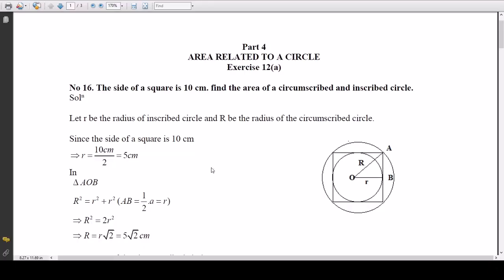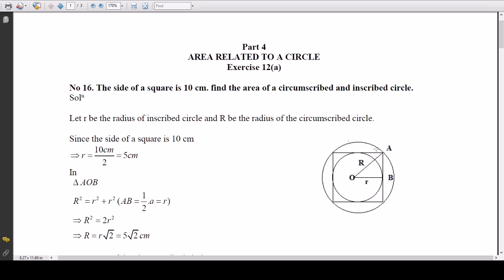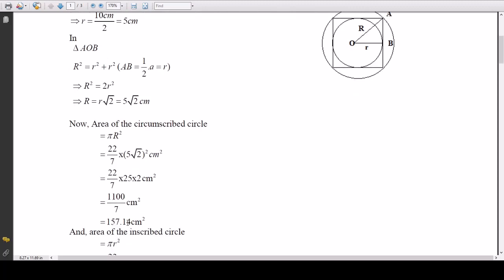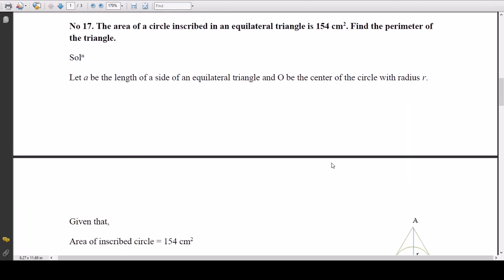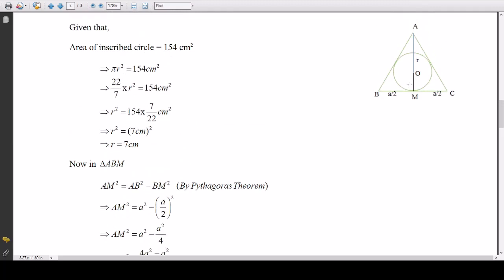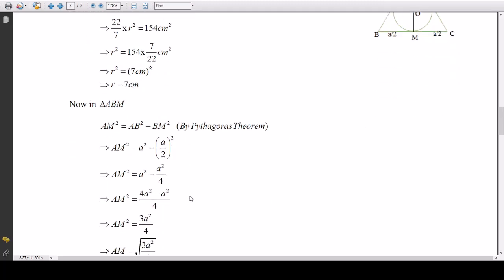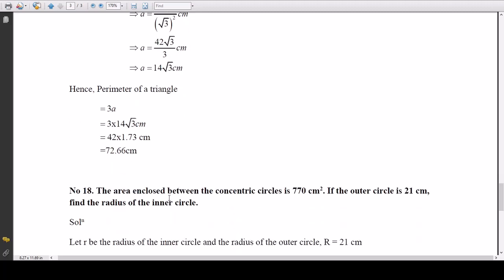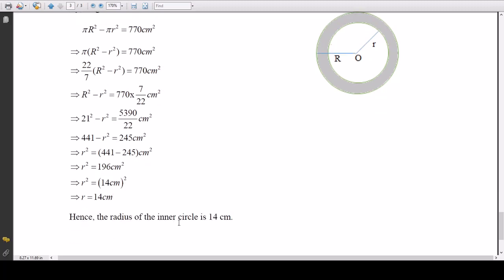Part 4 of Chapter 12